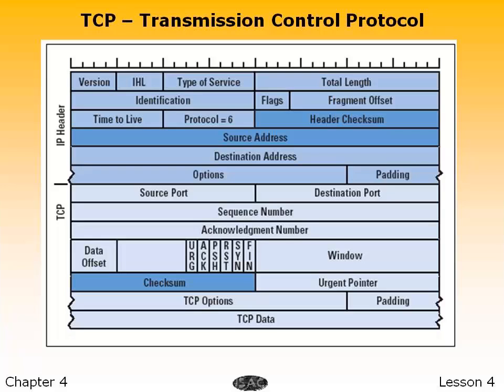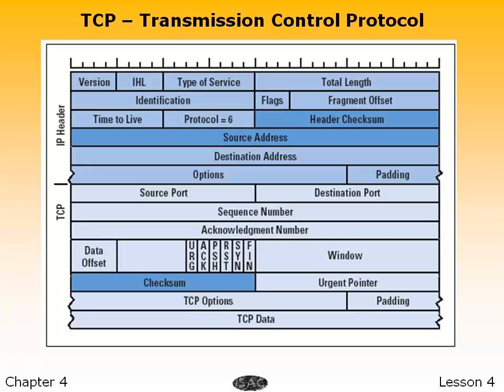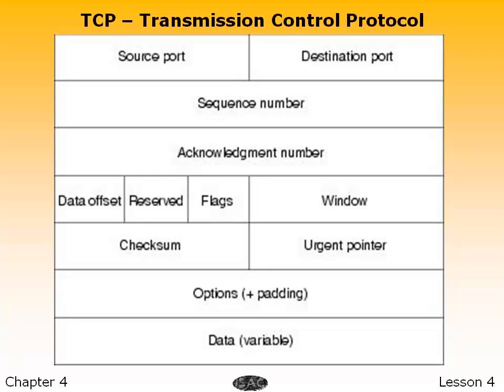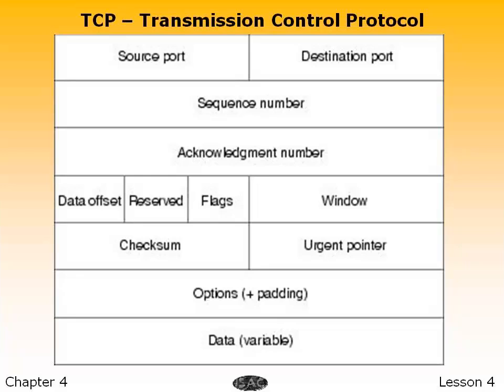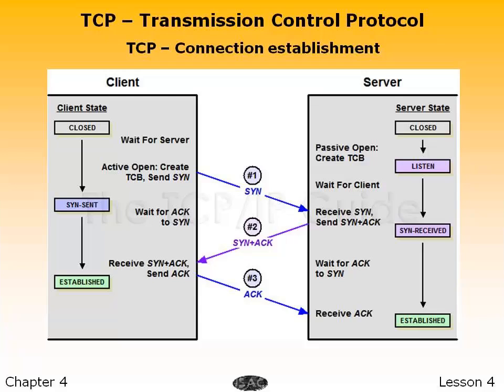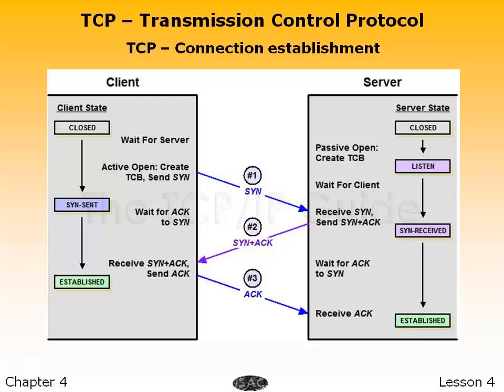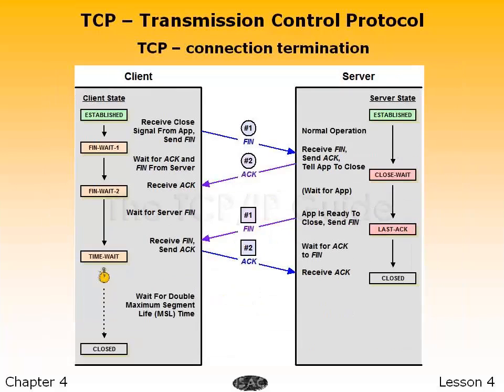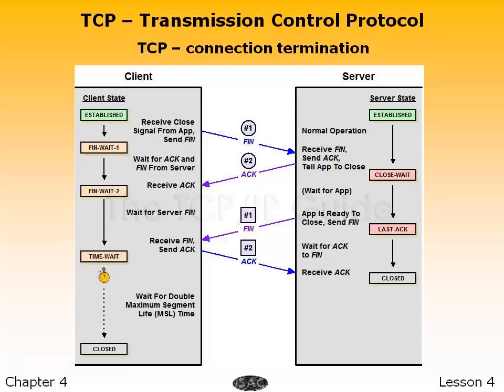Networking Basics : Chapter 14 - TCP Packet Structure